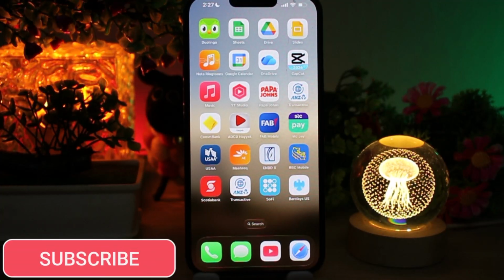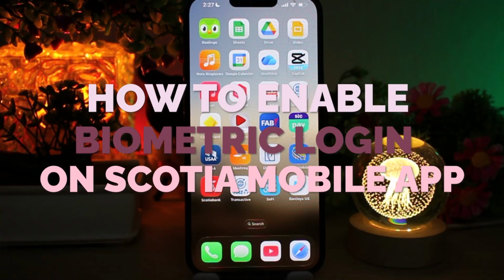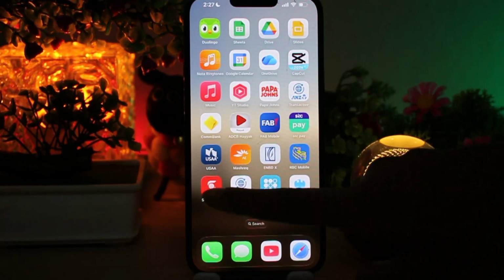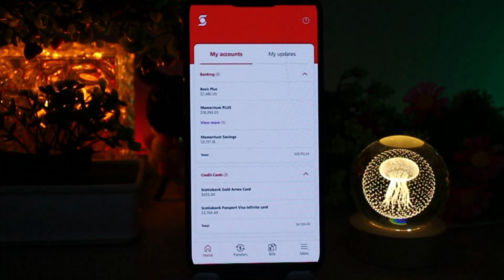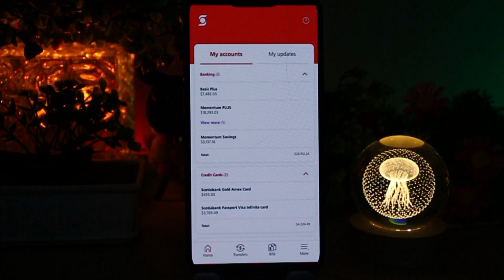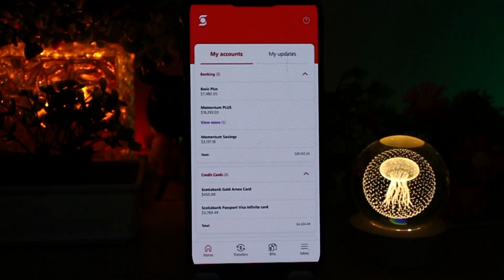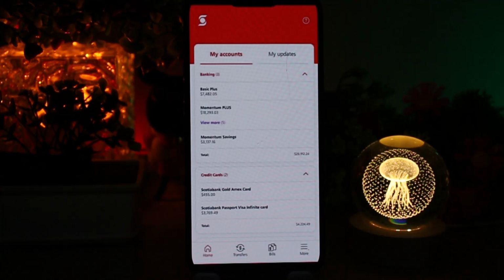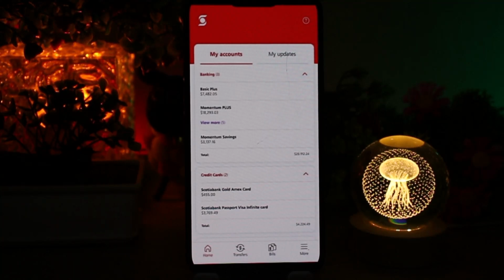How to Enable Biometric Login on Scotiabank (Scotia) App – Fingerprint & Face ID Guide